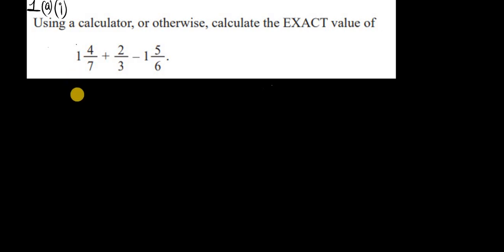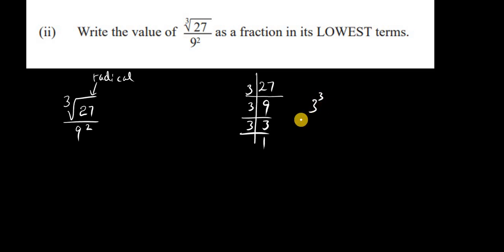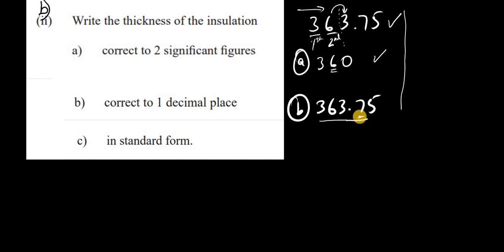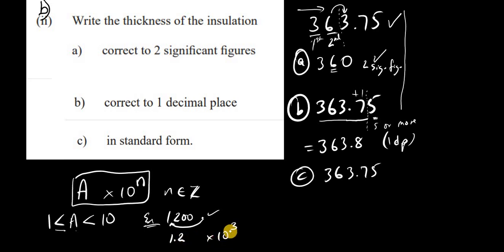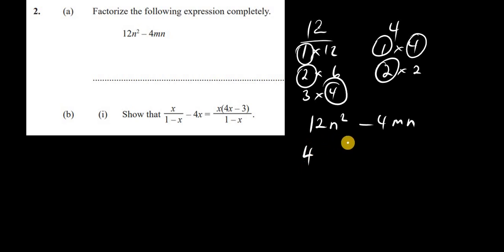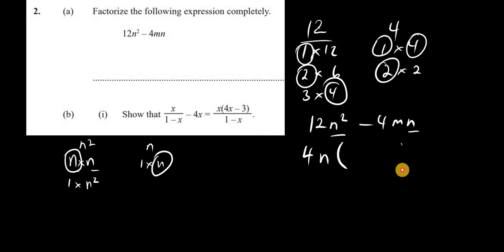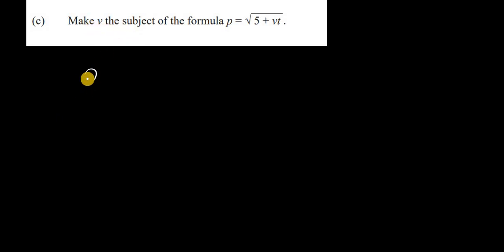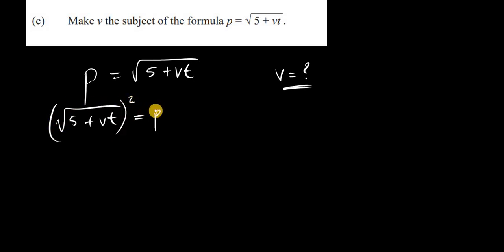Number Adventures: From Fractions to Formulae, Unraveling the Math Maze!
a) Fractions
b) Cubic and square
c) Significant figures
d) Decimal places
e) Standard form
f) Currency conversion
g) Factorization by HCF
h) Solving quadratic equations by factoring
i) Make v the subject of the formula